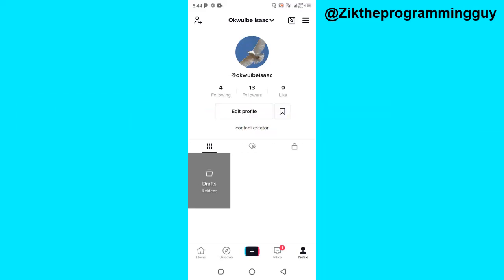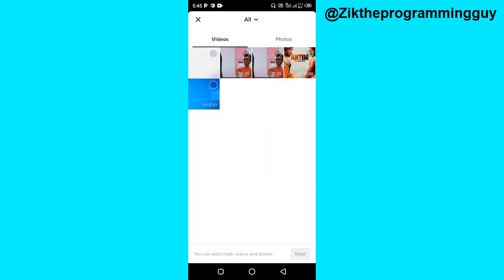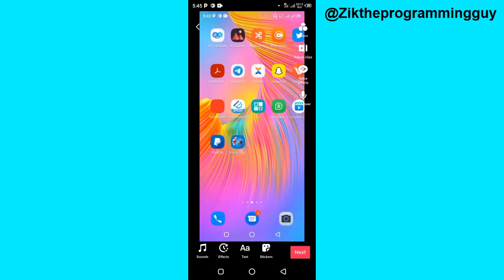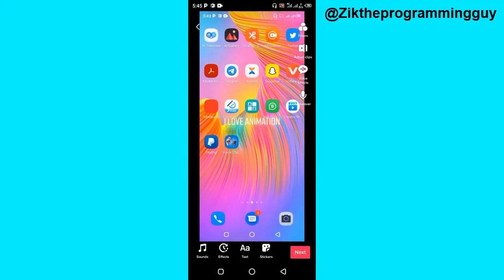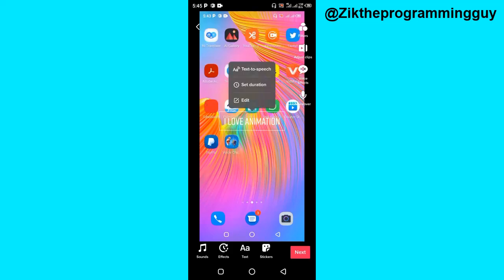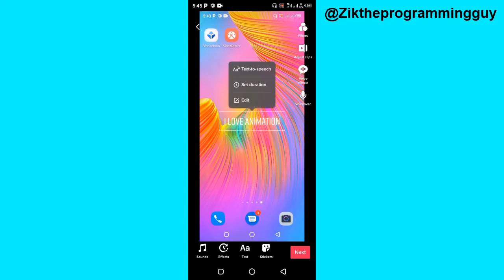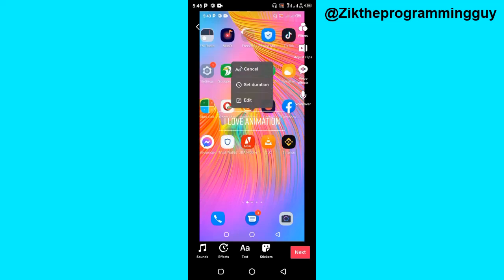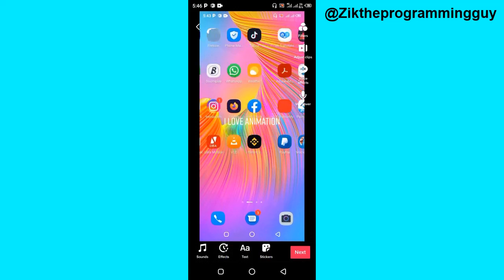How to change text to speech voice on tiktok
In this tiktok tutorial video, you will learn how to change text to speech voice on tiktok. On tiktok, you can add any text to a video and change it to speech voice. this video will help you understand how to do it.

► how to change text to speech voice on tiktok to female
► how to change text to speech voice on tiktok to spongebob
► how to change text to speech voice on tiktok 2022
► how to change text to speech voice on tiktok android
► tiktok text to speech voice generator
► how to change tiktok voice text to male
► how to change text to speech voice on tiktok iphone
► tiktok text to speech voice annoying